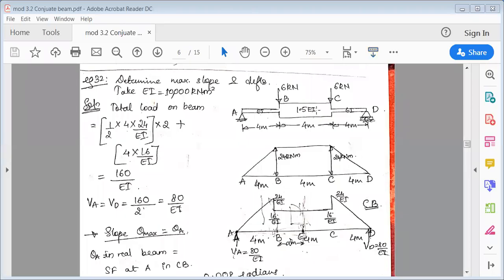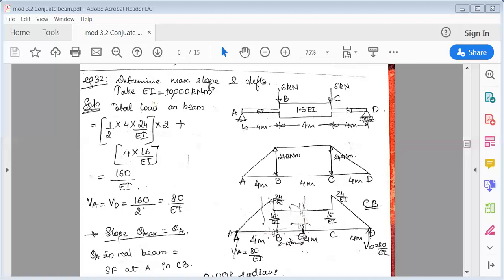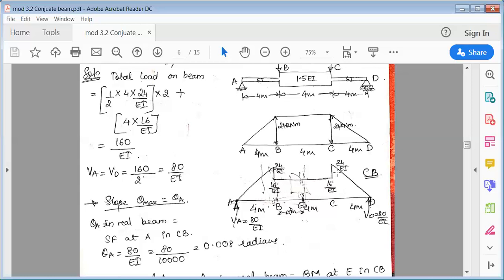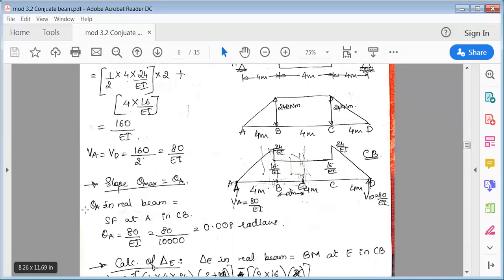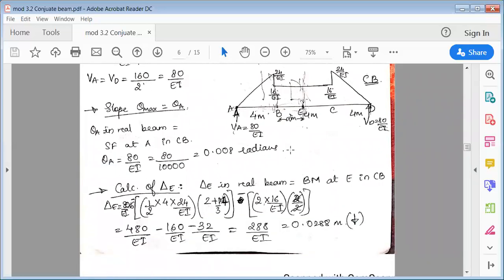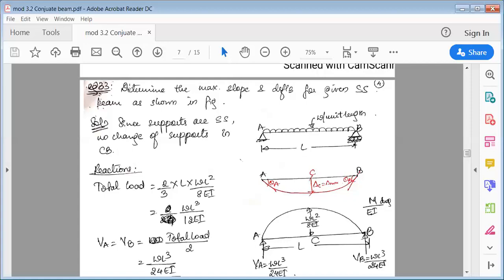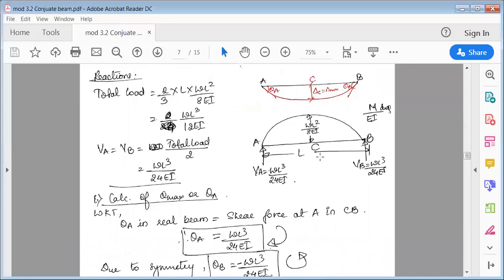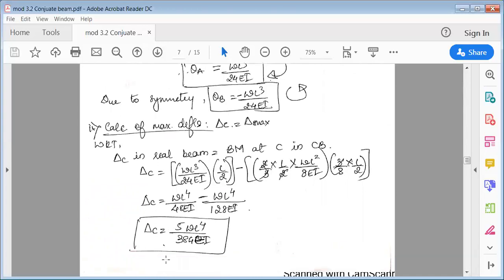MODULE 3: 3.2 Deflection of beams(Conjugate Beam Method)